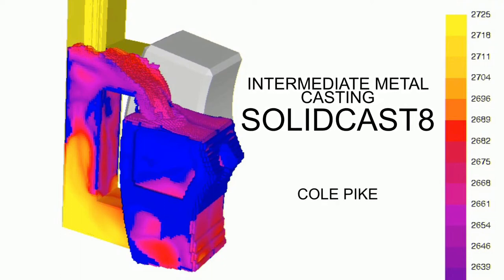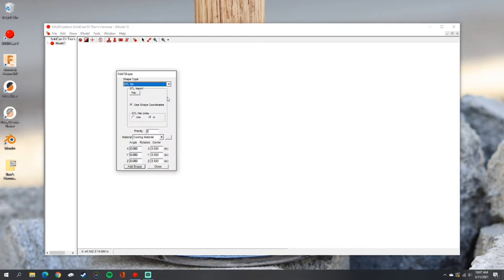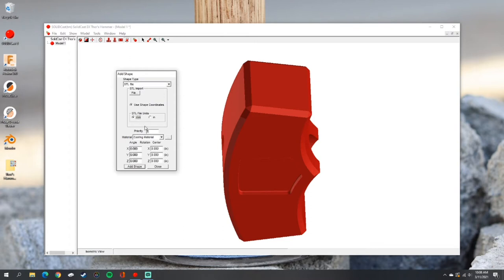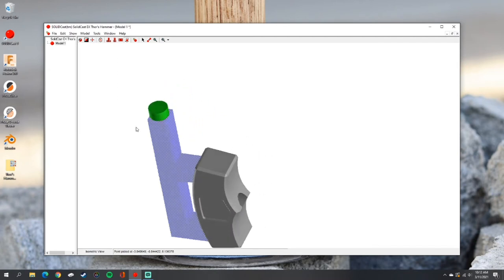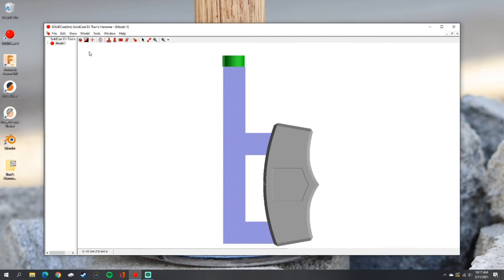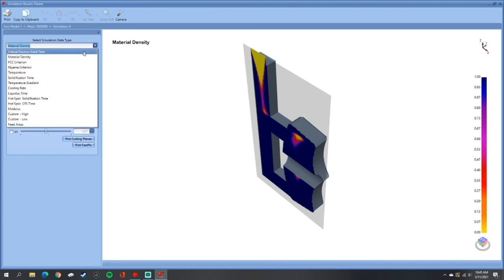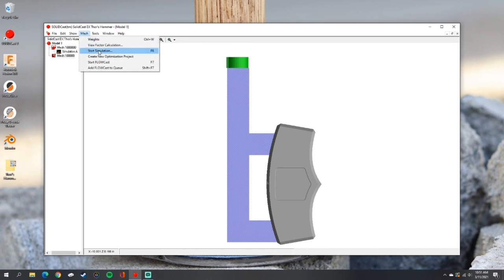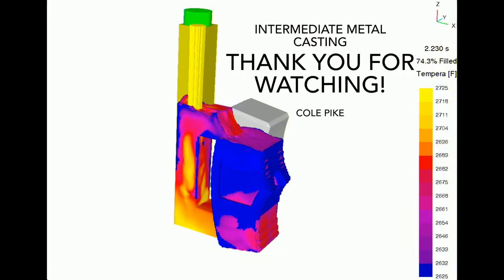SolidCast 8 Demo Video Cal Poly SLO - Cole Pike